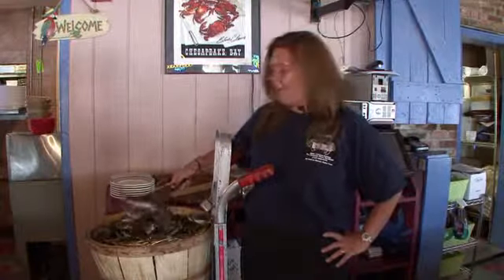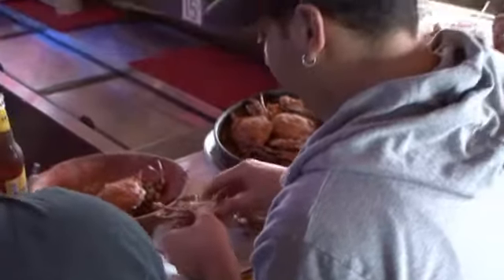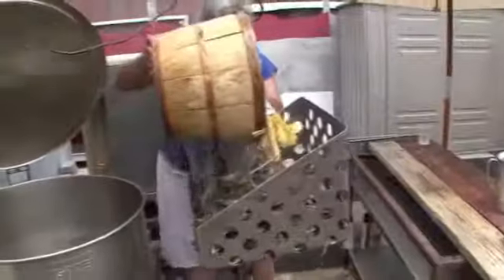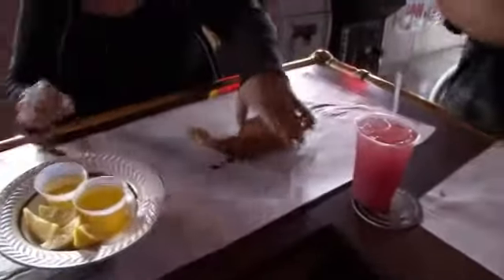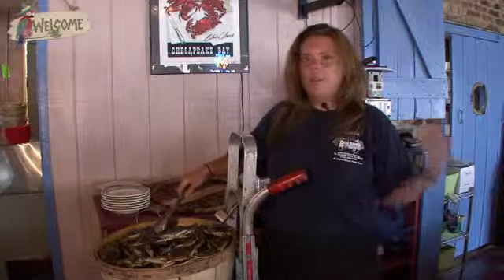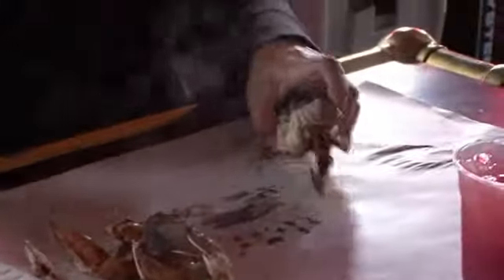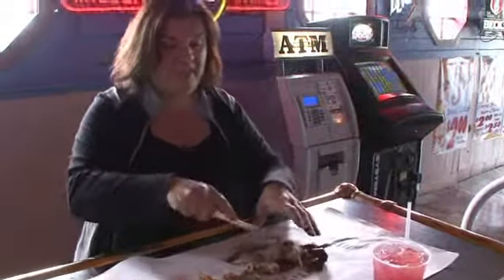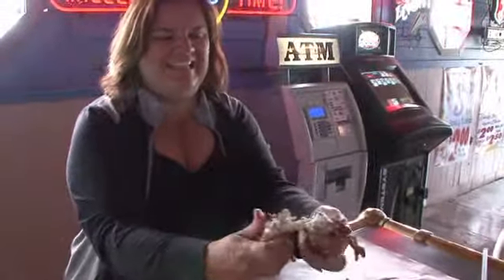Eating Blue Claws at Bum Rogers Tavern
The best way to learn how to eat a blue claw crab is straight from a local.  Bum Rogers Tavern in Seaside Park is a local favorite serving delicious blue claws.